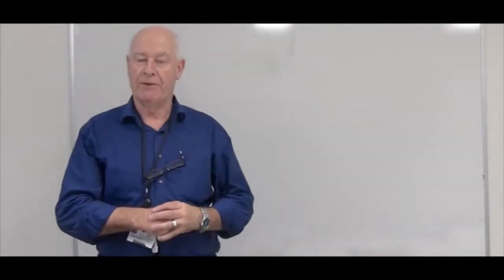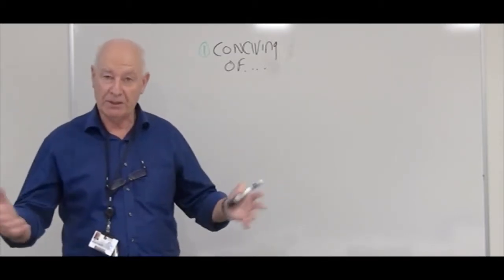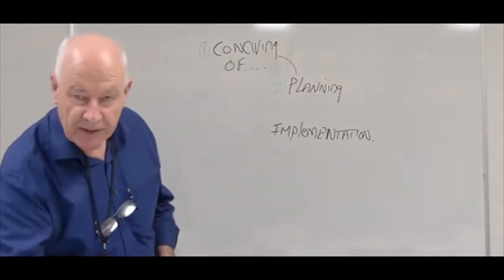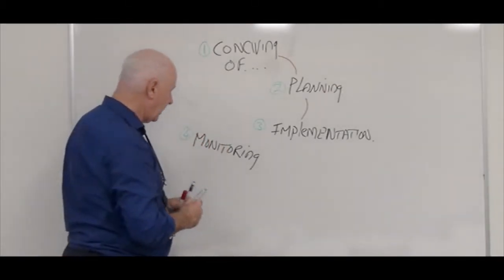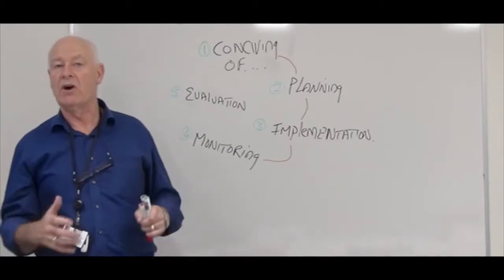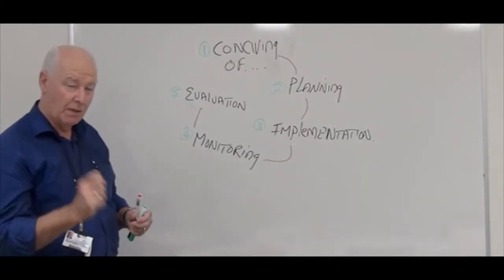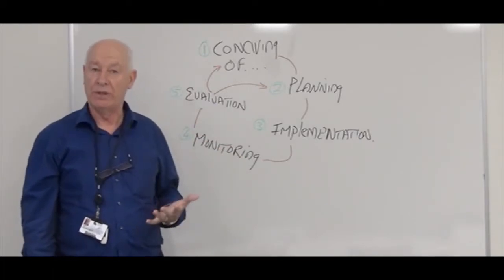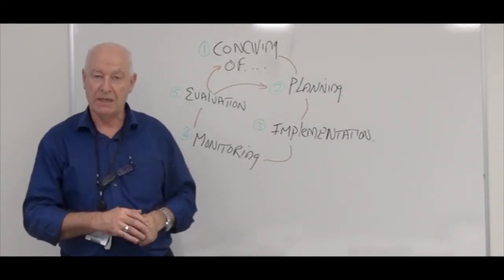The Project Cycle CM14 Sept 2018 M Kenny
A 10 minute video on the Project Cycle for Common Module (CM) 14 in the BA Community studies. Department of Adult & Community Education, Maynooth University. Sept 2018 M Kenny